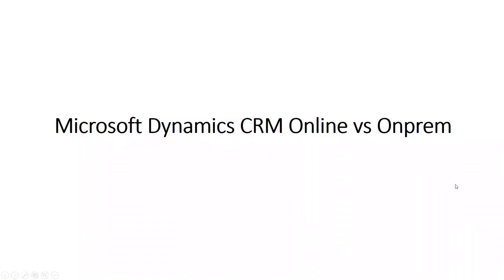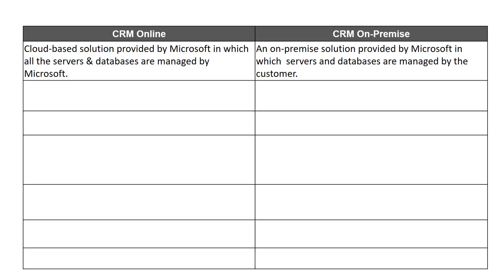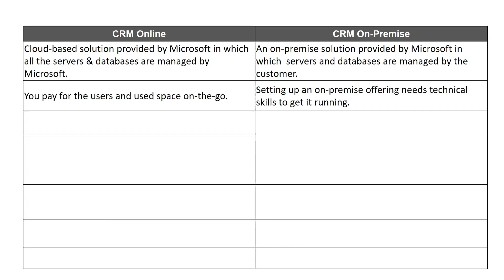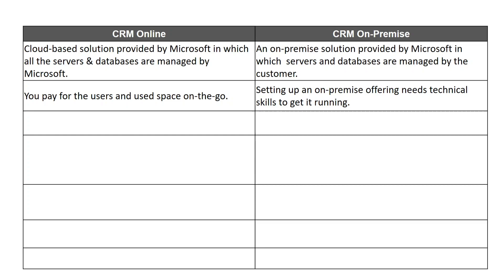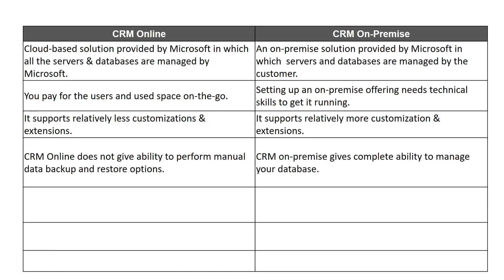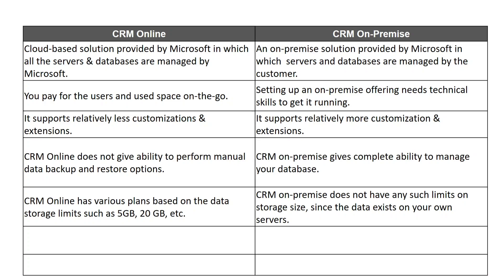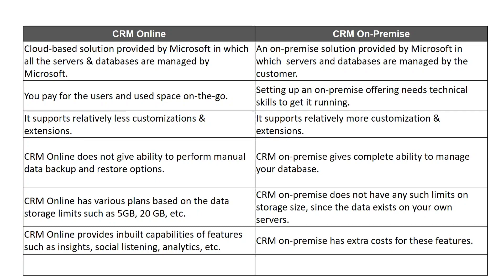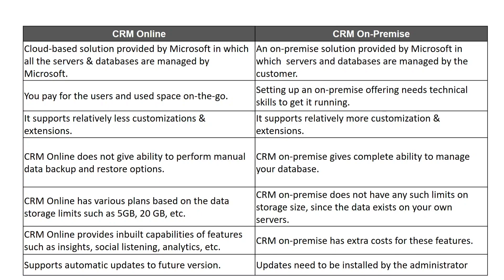Dynamics CRM online vs onpremise version explained | Dynamics CRM Training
This video is a guide to differentiate between Dynamics CRM Online version and Dynamics CRM onPremise version. Dynamics CRM online version is available on internet whose backend configuration is supported by microsoft whereas Dynamics CRM onPremise version offers you complete installation and management of the application on your isolated domain

learn dynamics @hltf_tech